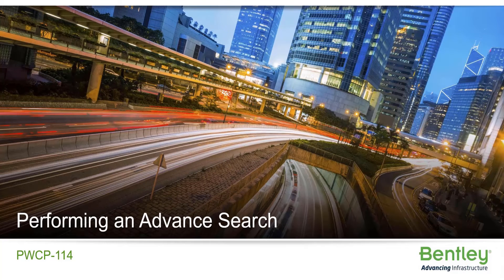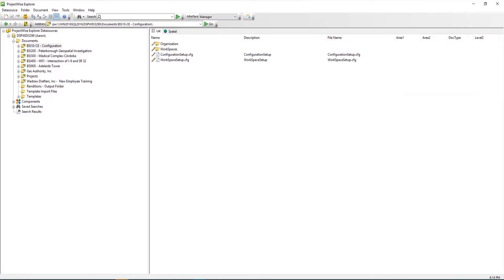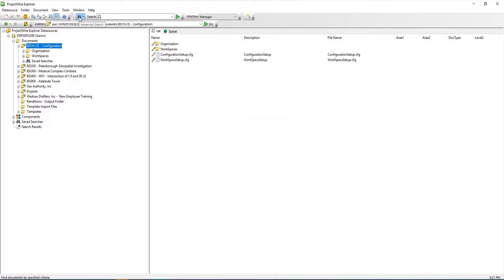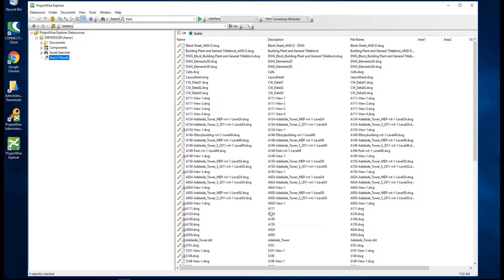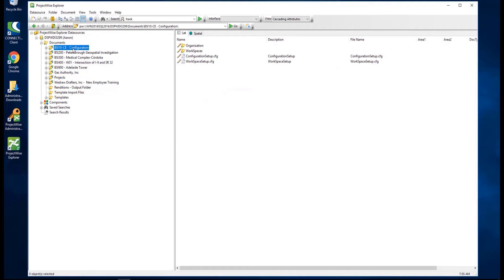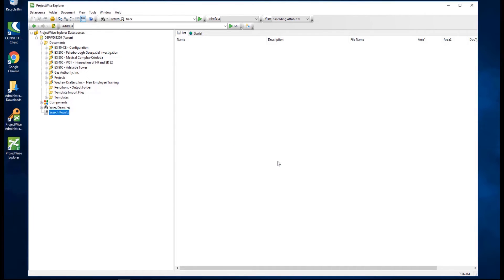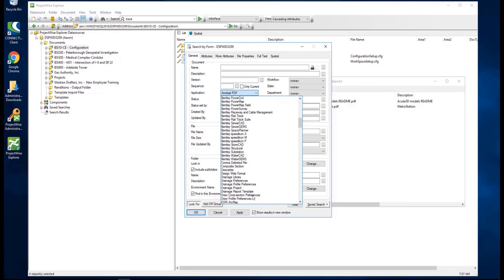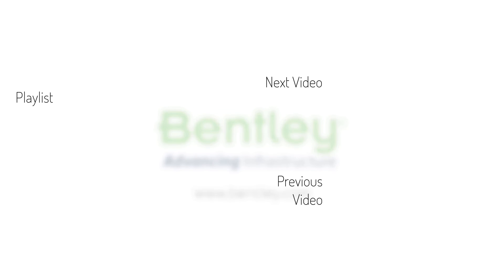Performing an Advanced Search Using General Properties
In this video, we will review the advanced search features in ProjectWise Explorer